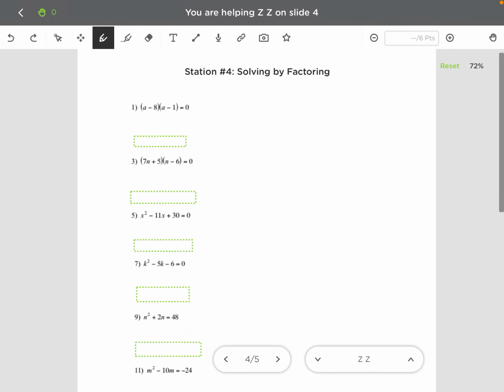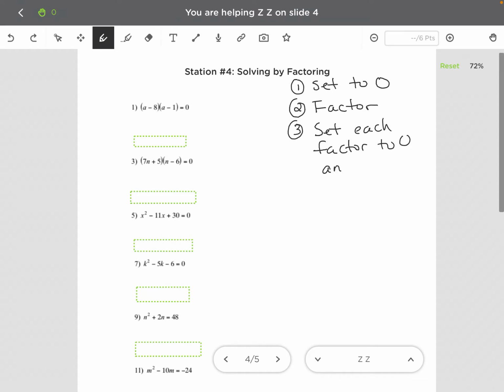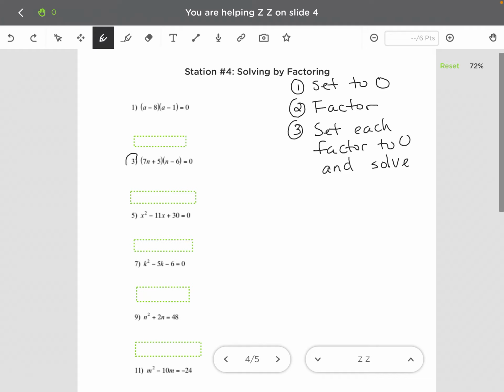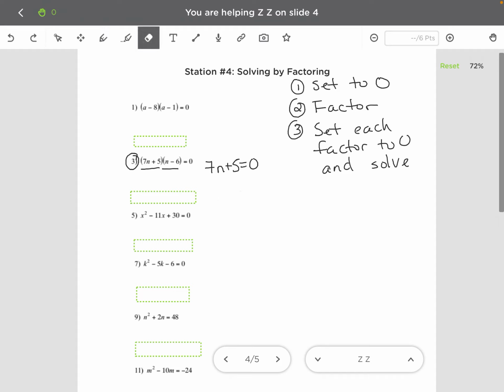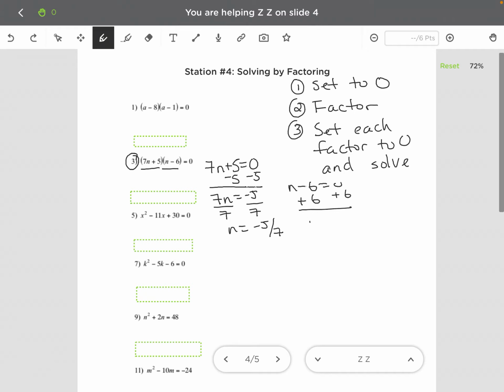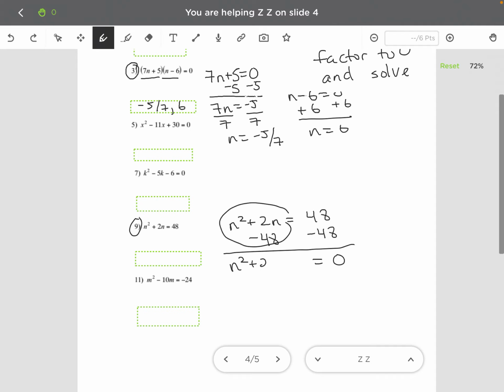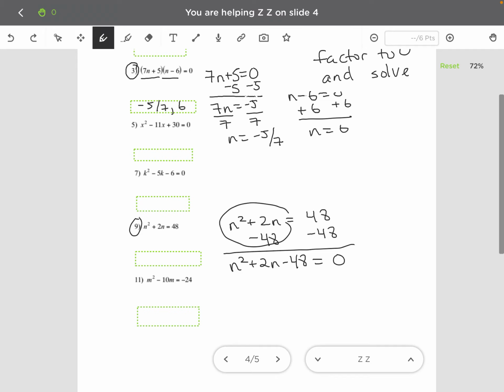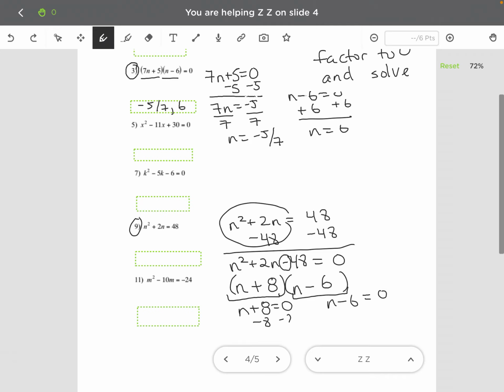Geo 5-1 review Classkick #4